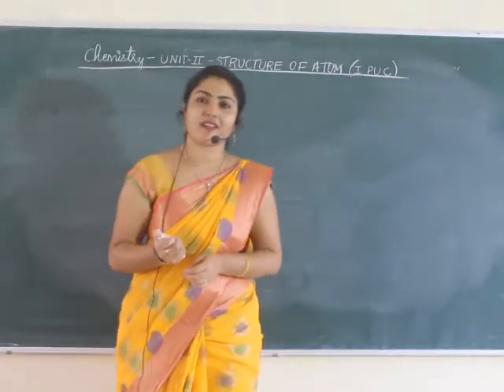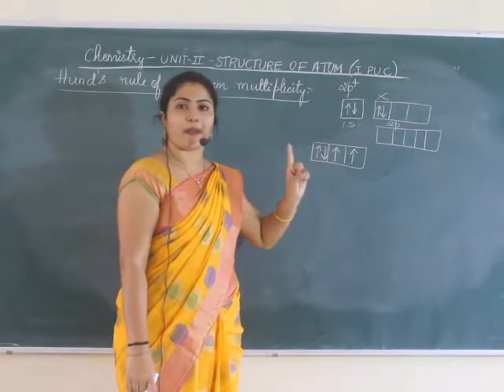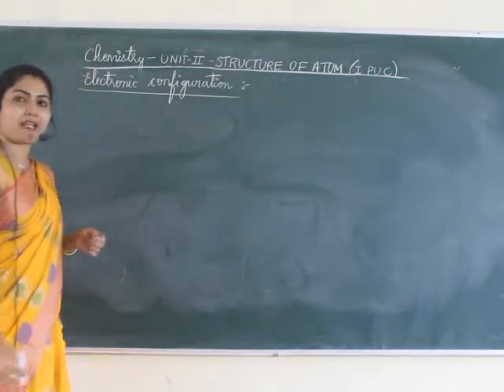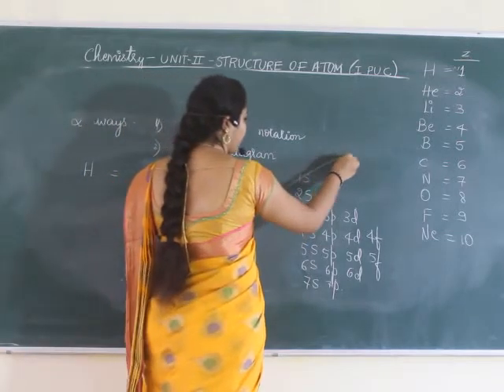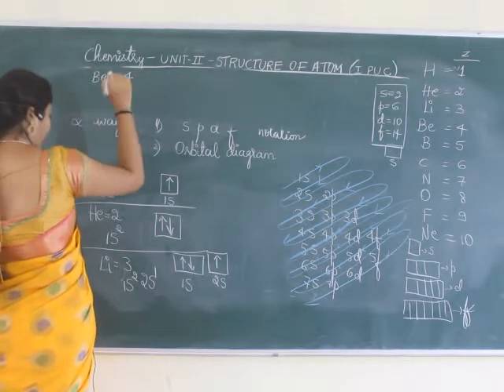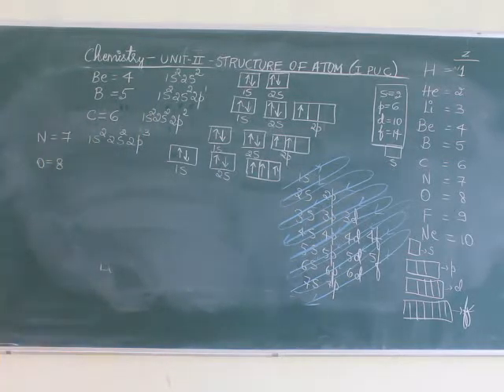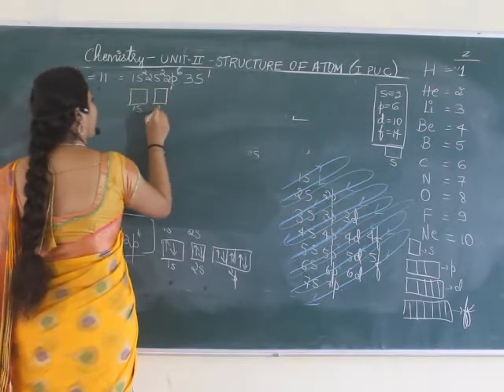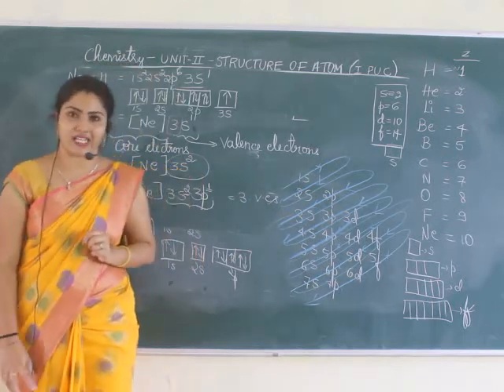Chemistry I Year | Chapter 2 | Structure of atoms | Part 13